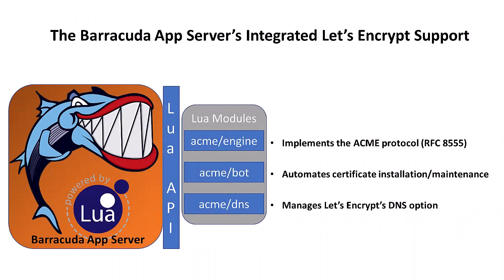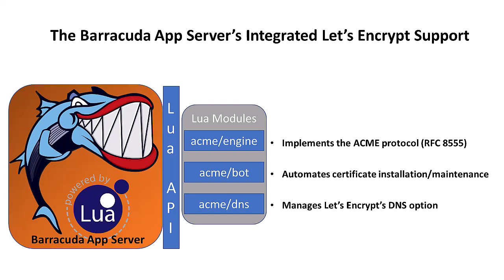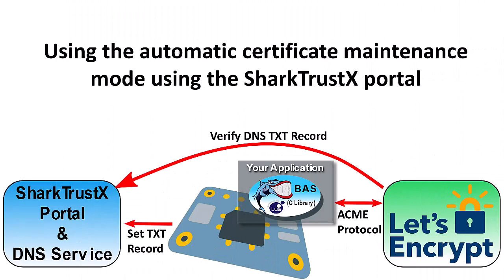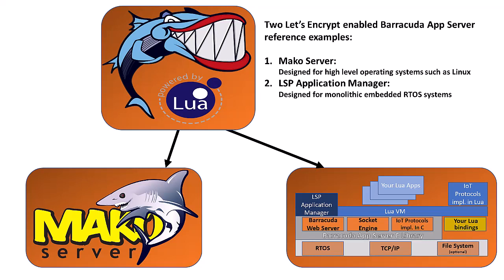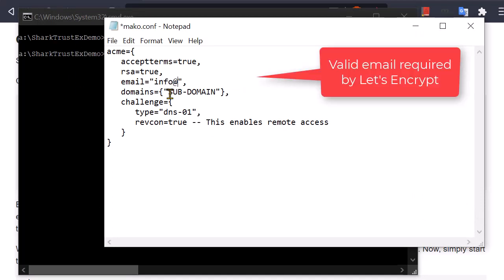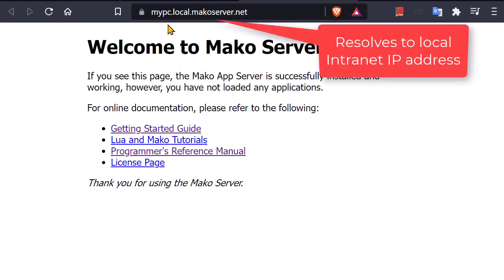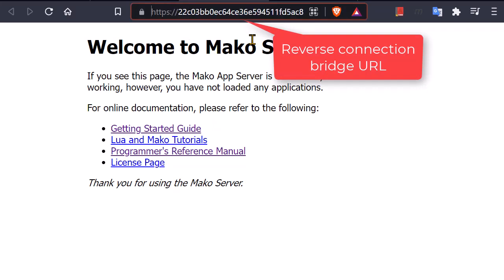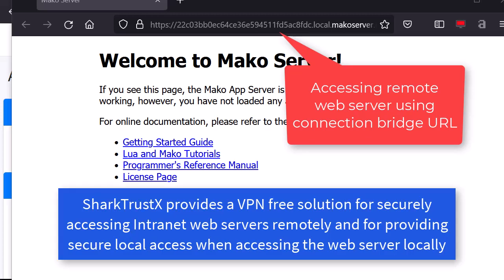Automatically Manage Trusted Certificates Using the Barracuda App Server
SharkTrustX from Real Time Logic is a game-changing solution for managing Public Key Infrastructure (PKI) on your Intranet Web Servers. Whether you have a product with an Embedded Web Server or any other type of server, SharkTrustX can help you automate and streamline the PKI process. And the best part? SharkTrustX is completely free to use, with the source code available on GitHub for your convenience. Trust SharkTrustX to keep your PKI organized and your business moving forward.

Please refer to the introductory SharkTrust video if you have not already viewed it or are new to public key infrastructure

A pre-registered test domain named is hosted by the SharkTrustX demo portal. The Mako Server includes an embedded key for this domain.